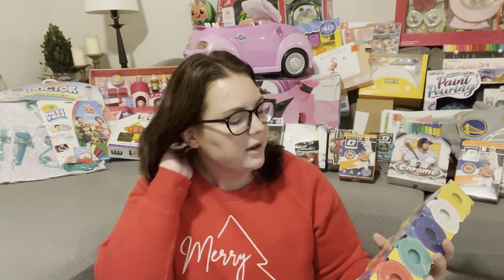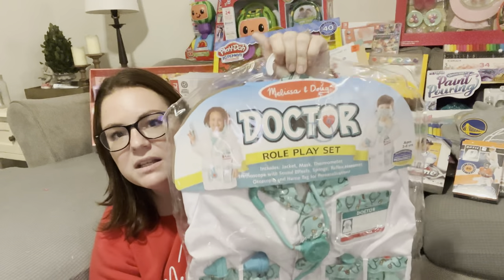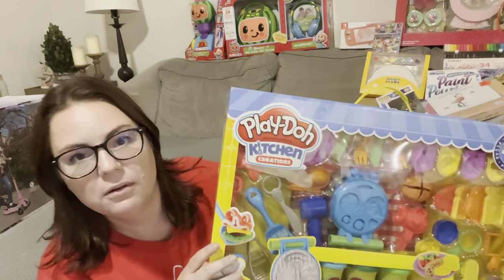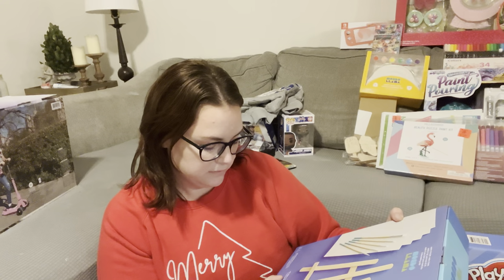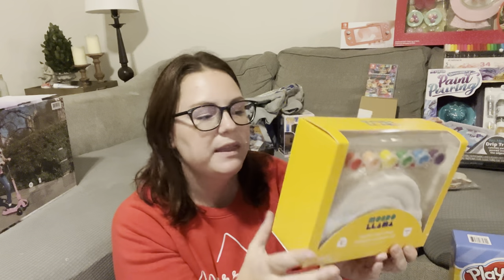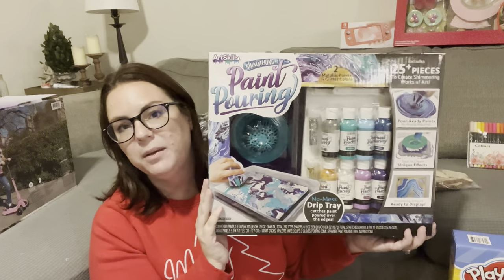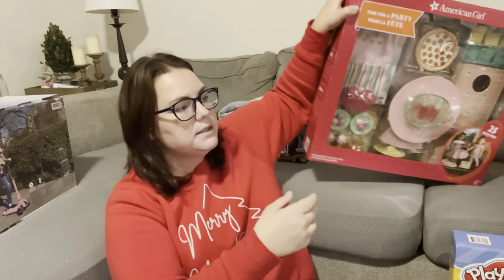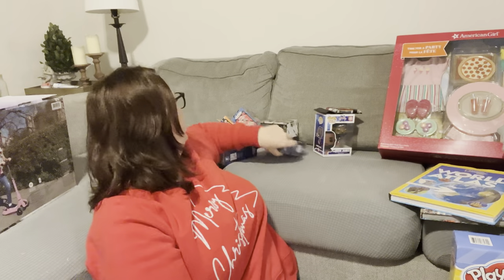WHAT I GOT MY KIDS FOR CHRISTMAS 2022 | GIFT IDEAS FOR KIDS | And Christmas Giveaway!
Hiiiiii!  Today I’m sharing with you all what I got my kids for Christmas 2022. We have an 11 yr old boy, 8 year old girl, and 2 year old girl. Christmas shopping for them was fun this year, and I’m so excited to show you the gifts we got for them!

**this does not include stockings or 1 Santa gift ☺️

Leave below your favorite Christmas tradition and you instagram handle
THATS IT
WINNER WILL BE CHOSEN AND ANNOUNCED ON DECEMBER 1, 2022

Hi there!  My name is Brittany and I’m a wife and mother to 3 children, and I absolutely love sharing my life here with you all!  I hope you’ll stick around!!